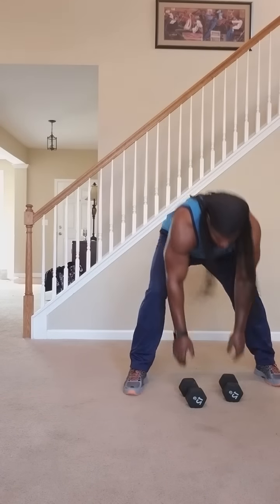MOVE OF THE DAY....ARMS, SHOULDERS, AND BACK FAT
Fb DOTD

Deal OF THE DAY! GOOD FOR Today Only!

WHEN YOU ORDER THE BIG 4 Supplement line($99) You'll get 1 year of online workouts free(normally 4 months) and when you order The Online workout program($80) you'll  get a 3 year membership instead of 2 years! THIS DEAL is only Good for today!

WHEN YOU GET THE BIG 4 (FOR THOSE WHO WANT TO LOSE 30 TO OVER 100 LBS, WANT TO LOSE THEIR POOCH, WHILE GAINING A HIGH, ROUND BOOTY CLICK ON THIS LINK.

TO RECEIVE  THE ONLINE WORKOUT PROGRAM, A 3 YEAR MEMBERSHIP WHERE YOU'LL GET A MEAL PLAN, GET DAILY VIDEOS AND HOMEWORK, DAILY COACHING AND ACCOUNTABILITY. I'M GOING TO HELP YOU LOOK LIKE A SUPERSTAR. BECAUSE I TRAIN THEM! SMALL WAIST + BIG BEHIND. GET YOURSELF KENYAFIED!  CLICK ON THIS LINK...